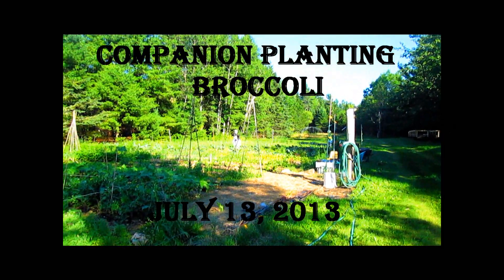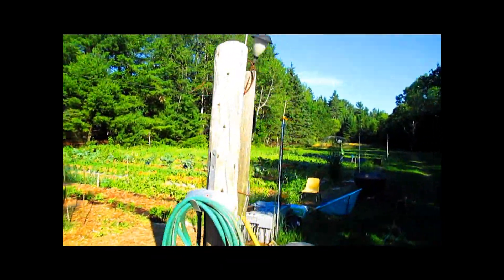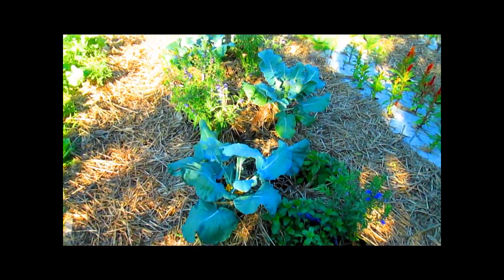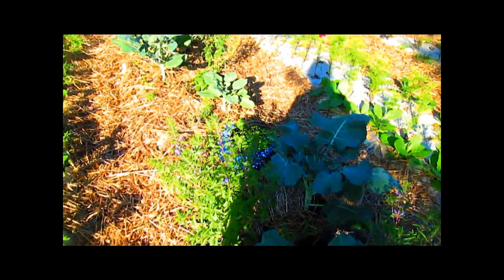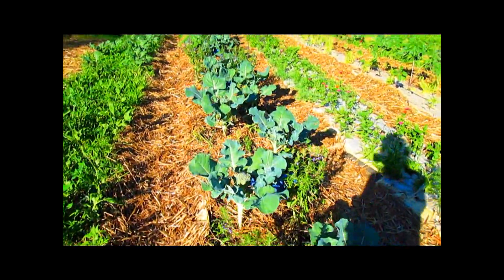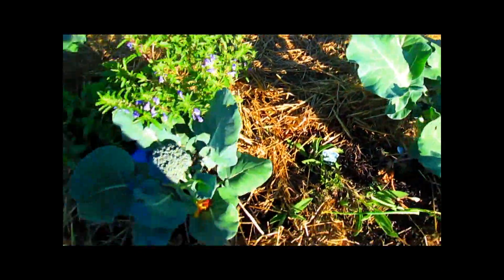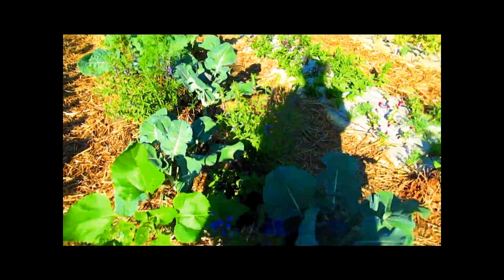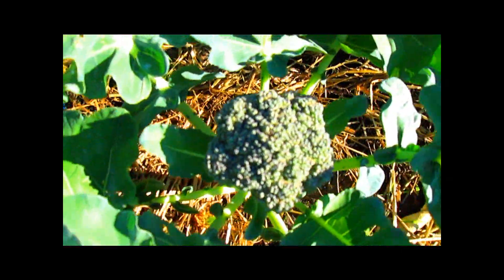Companion Planting Broccoli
Companion Planting Broccoli with mint, sage, rosemary, Dragonshead and thyme to get moth and worm free heads.